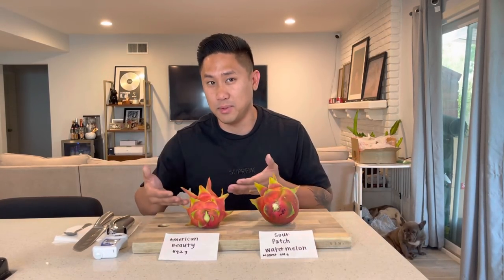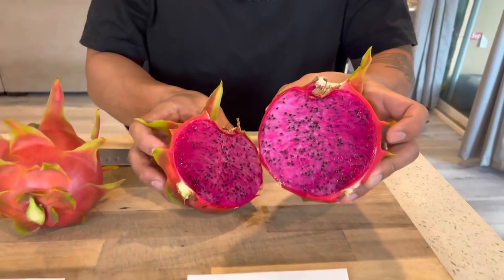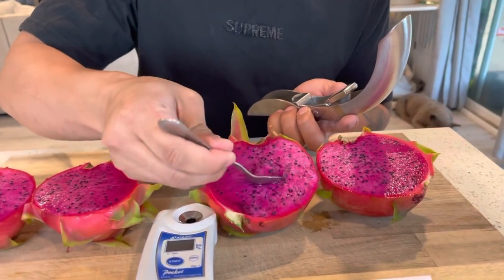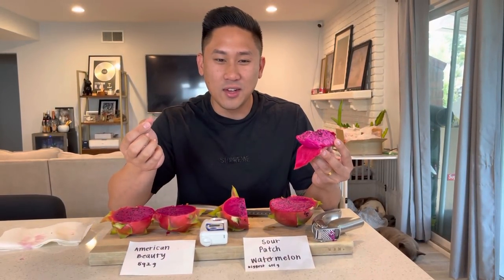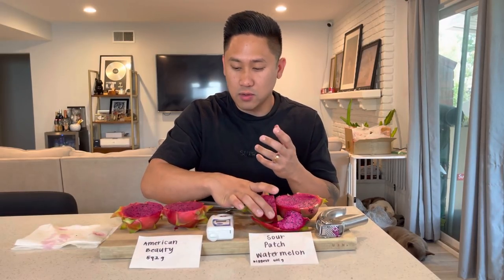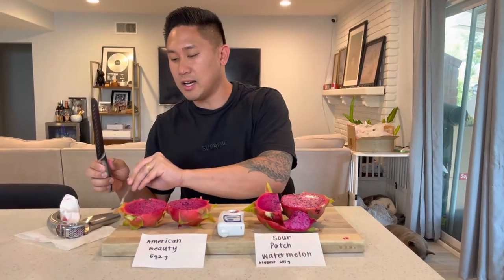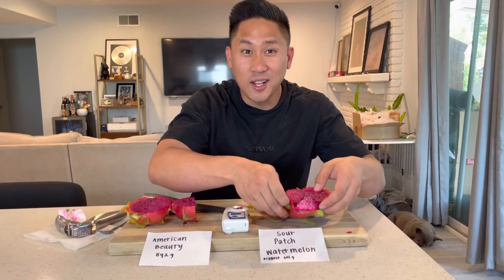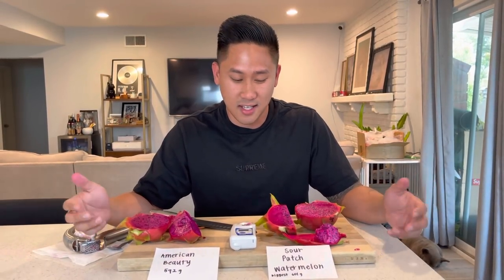Sour Patch Watermelon Dragon Fruit Taste Review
Dragon Fruit Variety: Sour Patch Watermelon
Flesh Color: Magenta/Pink
Brix Score: 17.9%
Taste: Mildy tart with juices that sit on tongue like crystalized sugar. Closely resembles raspberry-watermelon flavor.

Dragon Fruit Variety: American Beauty
Flesh Color: Purple
Brix Score: 18%
Taste: Very sweet with mild tart. Closely resembles grape-berry flavors.

Thank you so much and see you soon!